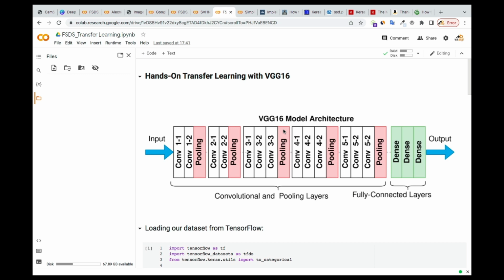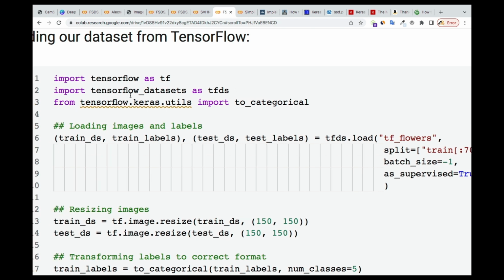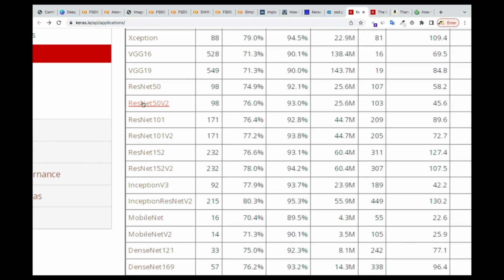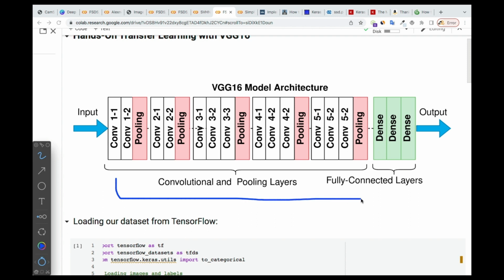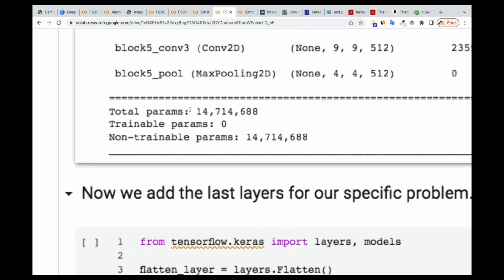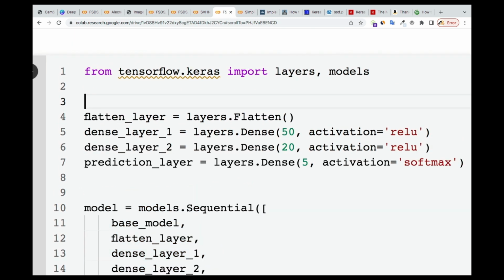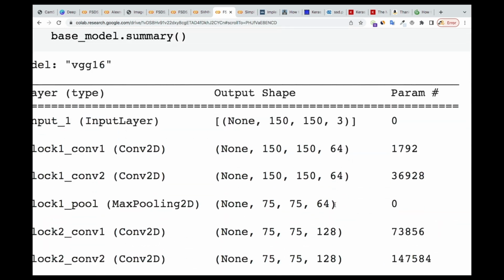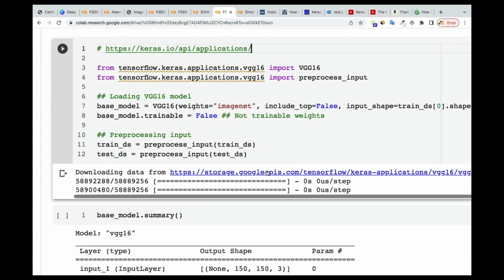𝗖𝗼𝗺𝗽𝘂𝘁𝗲𝗿 𝗩𝗶𝘀𝗶𝗼𝗻 Lab: Transfer Learning Using VGG16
In this 𝗖𝗼𝗺𝗽𝘂𝘁𝗲𝗿 𝗩𝗶𝘀𝗶𝗼𝗻 lab section, we will demonstrate the concept of Transfer Learning Using VGG16.Transfer learning is one of the most robust way of building most computer vision projects and we will demonstrate how to use a pre-built machine learning model to create computer vision apps.
This is skill is crucial for anyone seeking to be a Data Scientist, Machine learning engineer, natural language processing engineer or computer vision engineer.

For more interesting projects and learning resources visit :  datamentor.ai

Leave all your comments and doubts below. I usually answer within 24hrs.